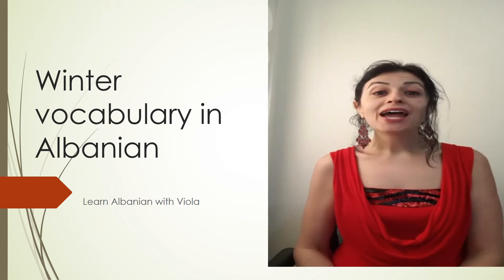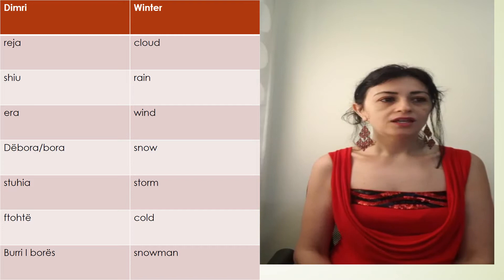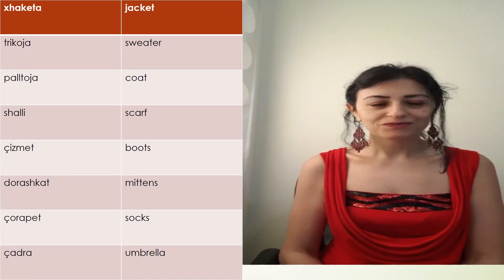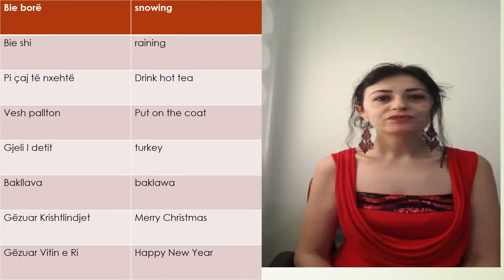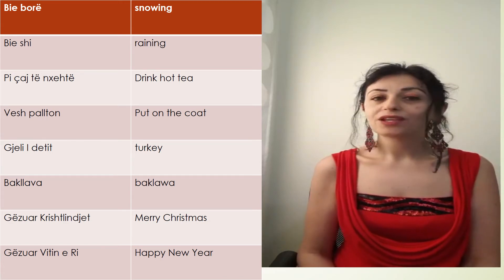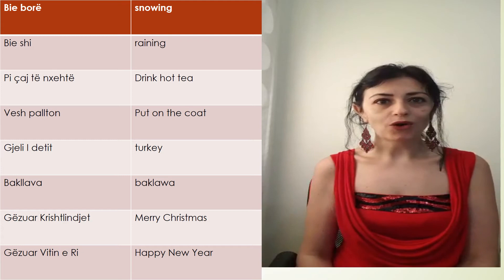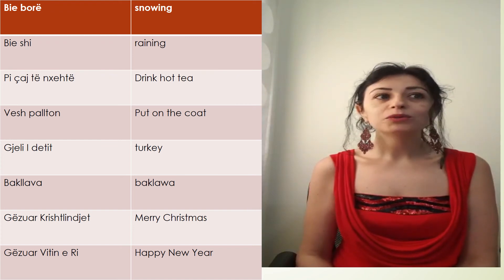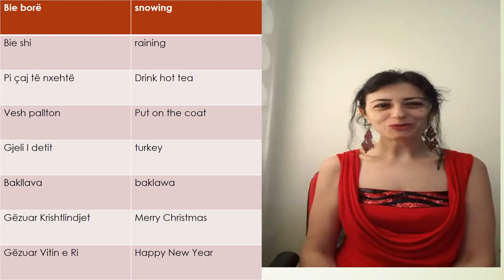Learn Albanian with Viola. Winter vocabulary in Albanian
If you like my videos:
Like my Facebook page: Let’s learn Albanian
Join my Facebook group: Learn Albanian with viola